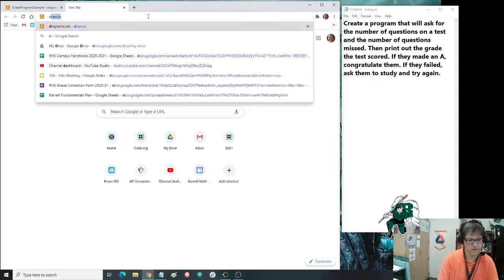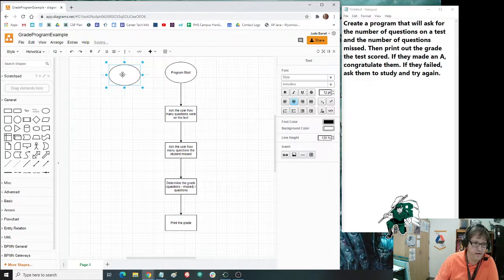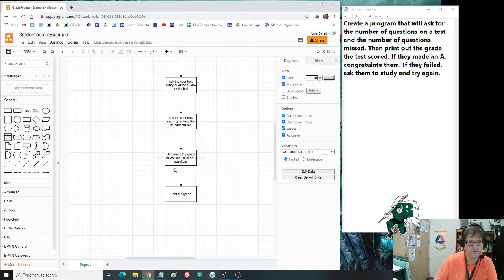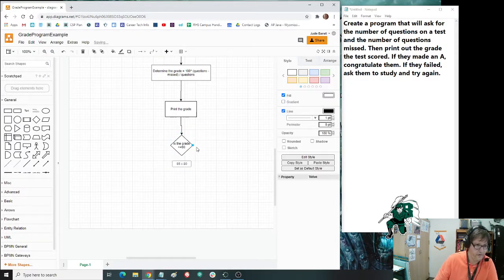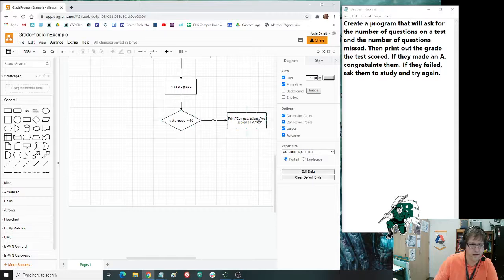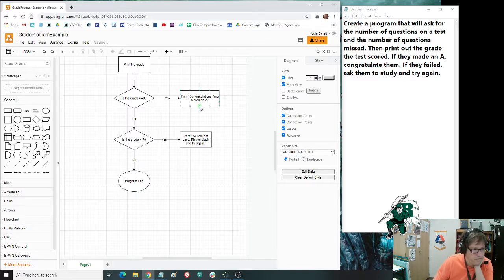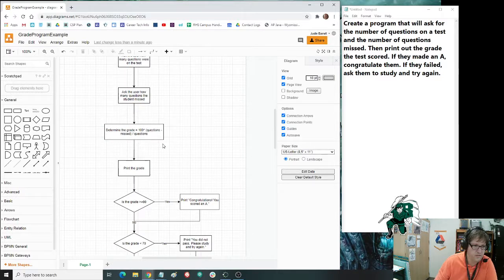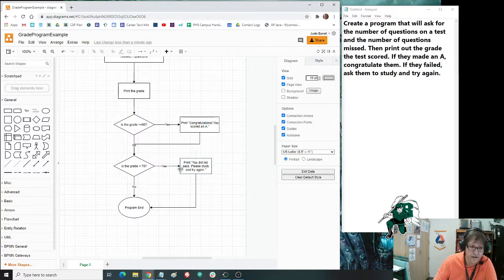Fundamentals - Flow Chart Introduction